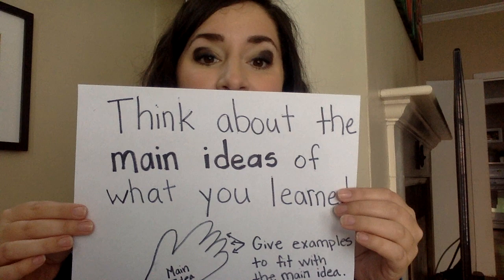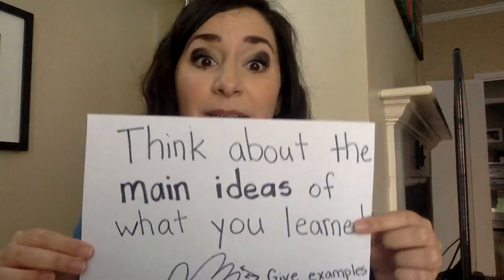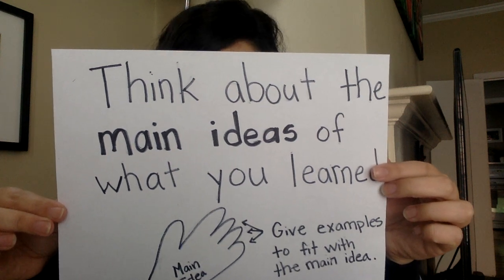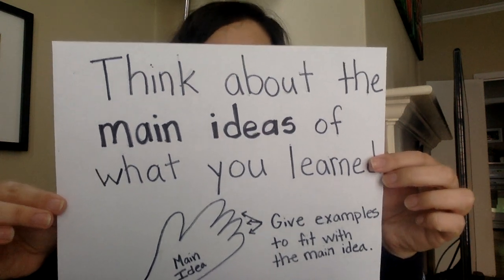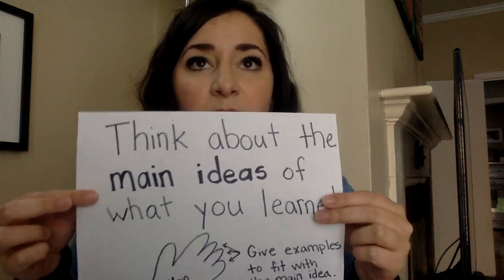A Seed Is Sleepy-Part 1